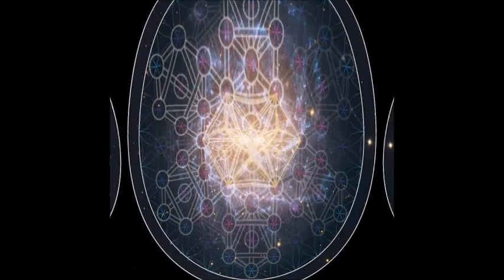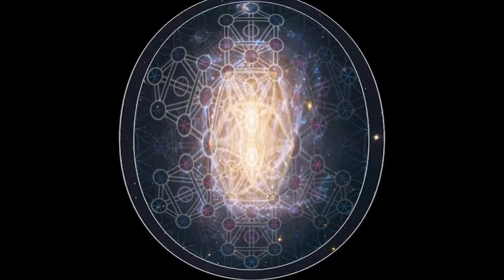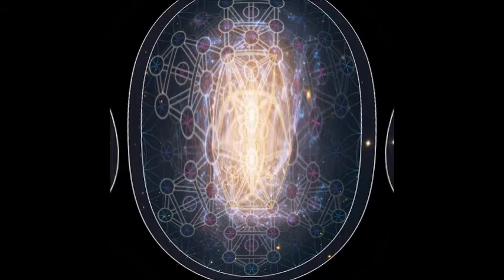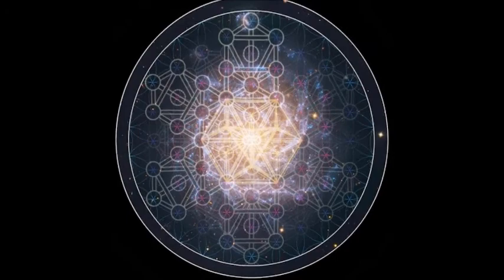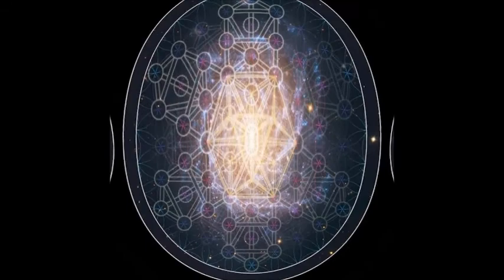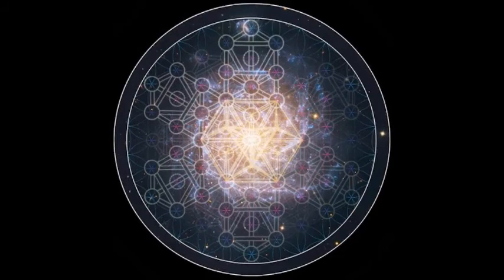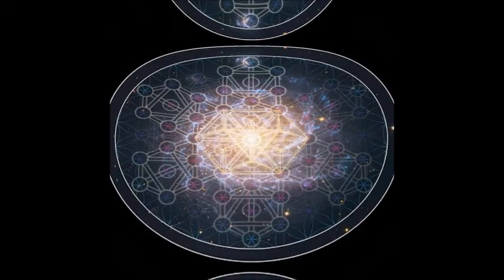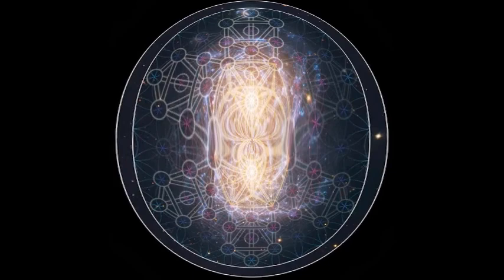Pir Vilayat Inayat Khan - Symphony of the Spheres (excerpt)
Pythagoras — 'There is geometry in the humming of the strings. There is music in the spacing of the spheres. '

An excerpt from a speech on the symphony of the spheres by Pir Vilayat Inayat Khan. Background music is Intemporel and Le Temps Spiral by Sarah Davachi with Ariel Kalma.